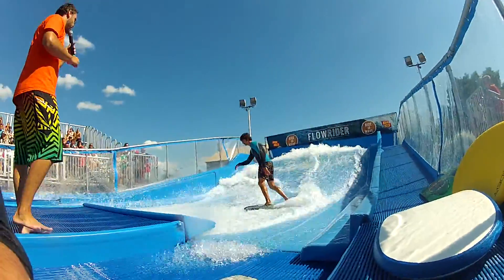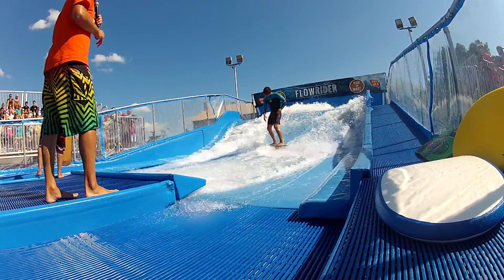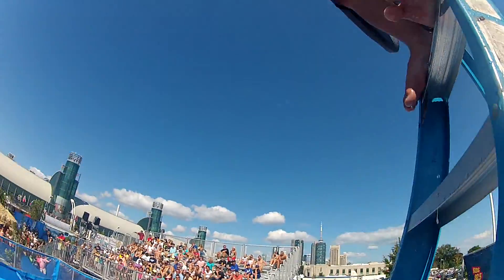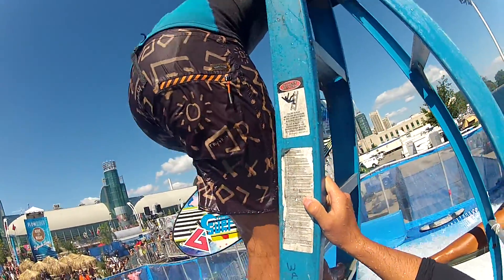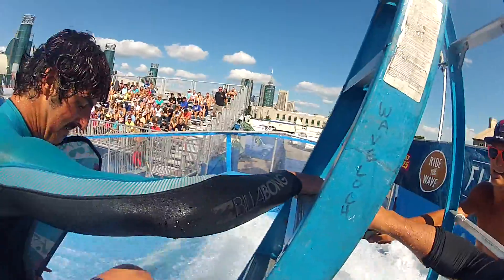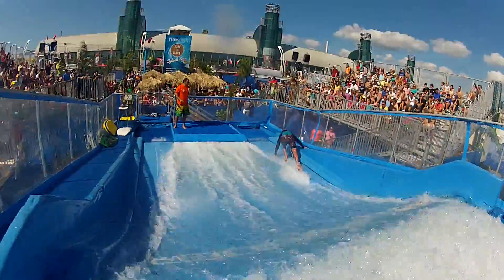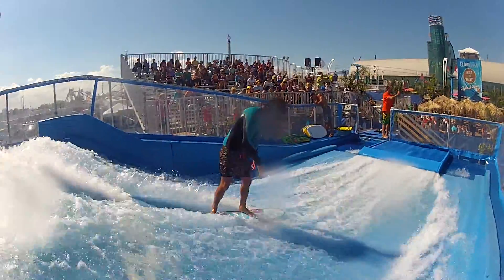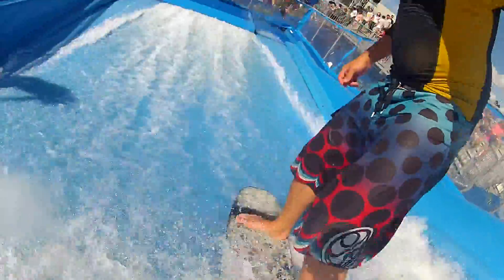Toronto FlowRider Mobile Pro Shows with Nick Nguyen Sean Silveira Surf Machine CNE